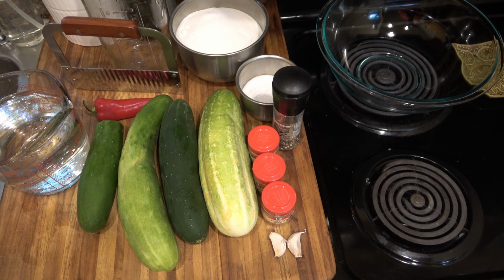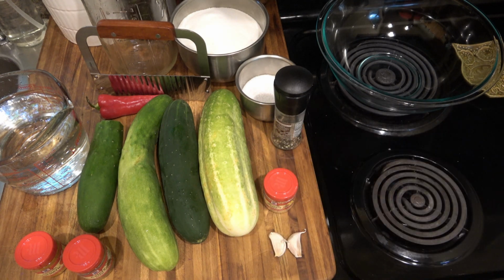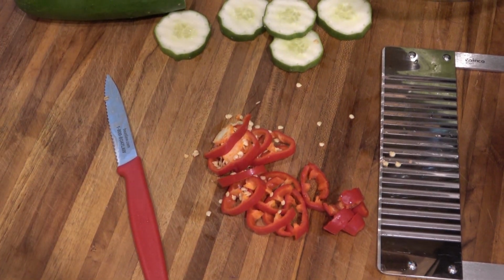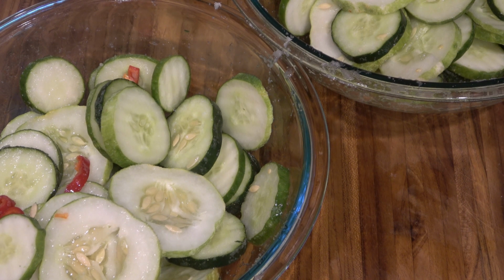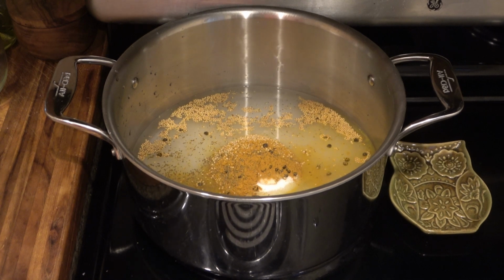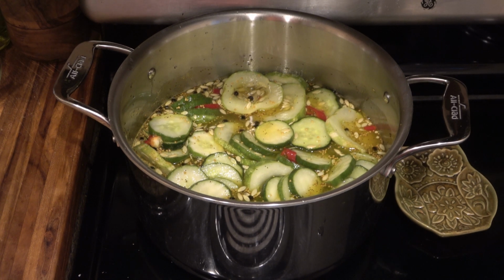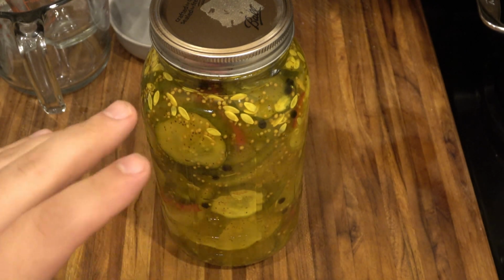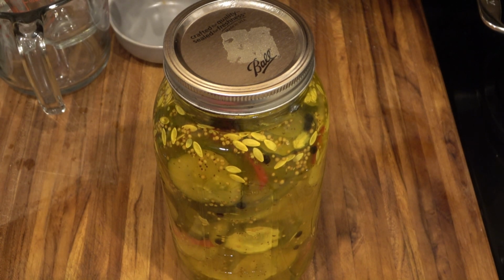How To Make SWEET & SPICY Homemade Pickles...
-Sweet & Spicy Pickles-

Ingredients :

4 lbs Cucumbers
1 Hot Pepper (Add More To taste)
6 Tablespsoons Kosher Salt
4 Cups Sugar
4 Cups White Distilled Vinegar
1/2 Cup Water
2 Tablespoons Mustard Seeds
2 Teaspoons Celery Seeds
1 Teaspoons Turmeric
2 Teaspoons Peppercorns
2 Cloves Garlic (Smashed)

Cooking Instructions :

Step 1 : Cut cucumbers and pepper/peppers into slices set in bowl add ALL the salt mix well then place into refrigerator for 3-4 hours.
Step 2 : Drain and wash cucumbers VERY WELL under cold water for several minutes.
Step 3 : Add remaining ingredients into pot and warm on meadium heat for 3-5 minutes.
Step 4 : Add cucumber and peppers slices into pot of brine and turn up heat cooking until it simmers.
Step 5 : Once simmerring take off heat and let cool completely, 45-60 minutes.
Step 6 : Place into container for storage & enjoy :)

PS This recipe used 1 medium Tabasco pepper, if you want it hotter try 2 Jalepenos from the grocery store or 1 habenero for something even hotter...